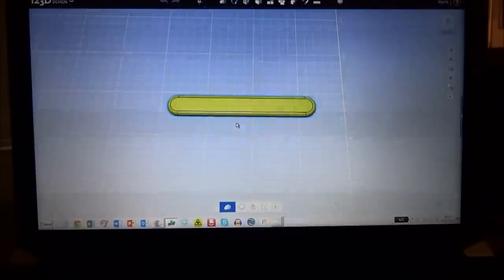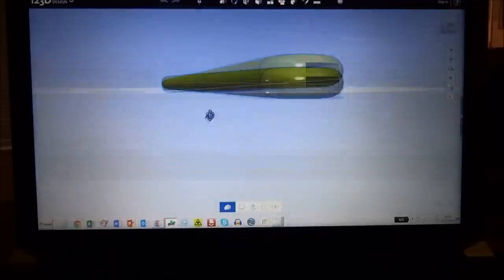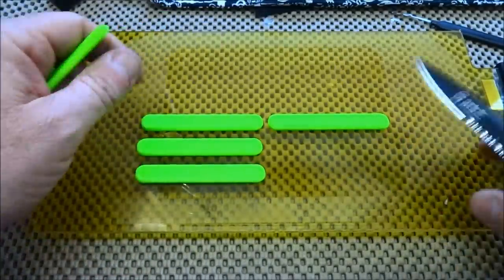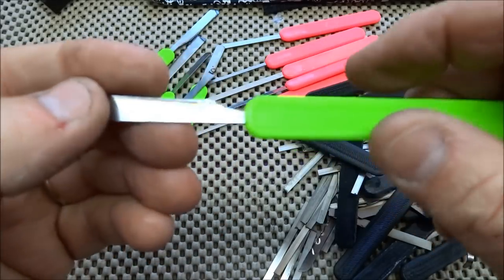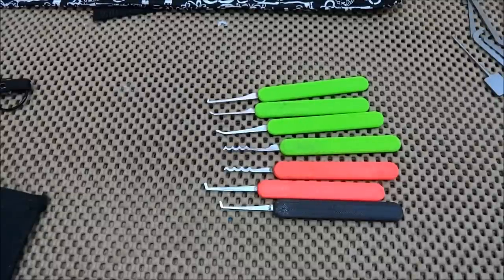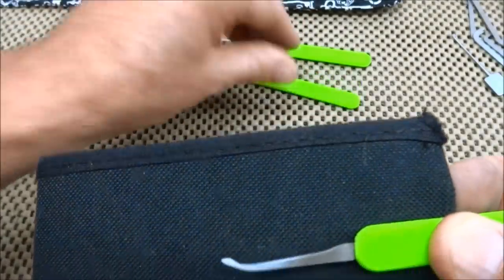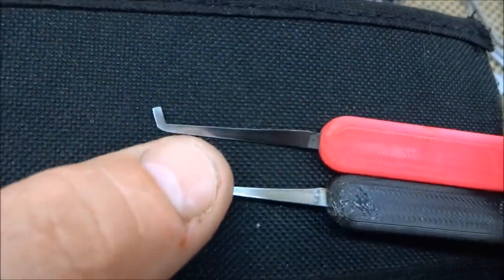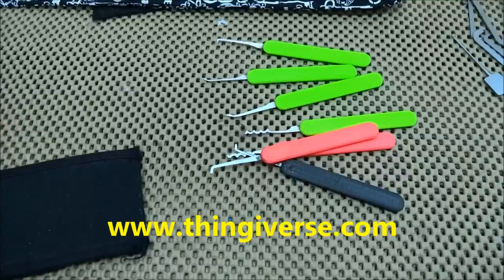(416) 3D Print Your Own Pick Handles